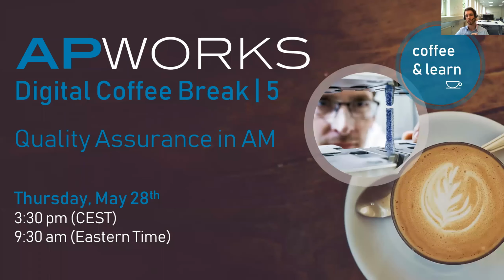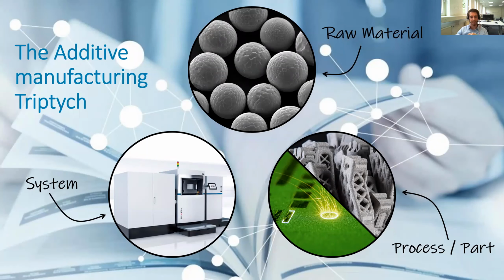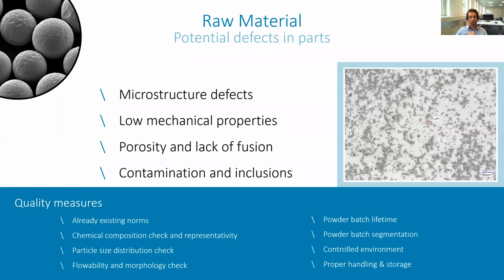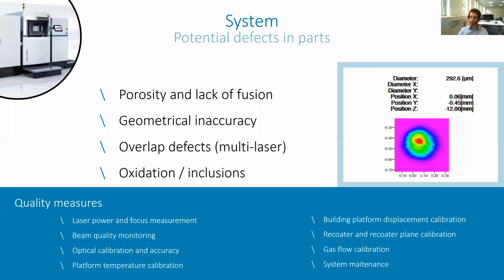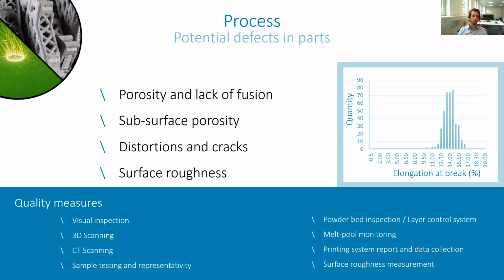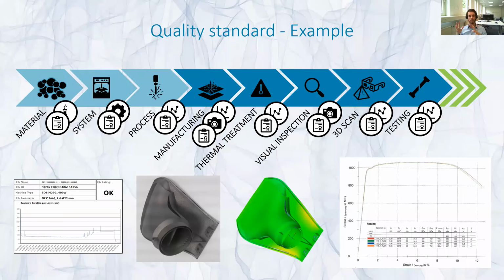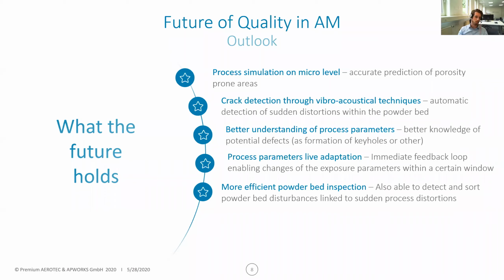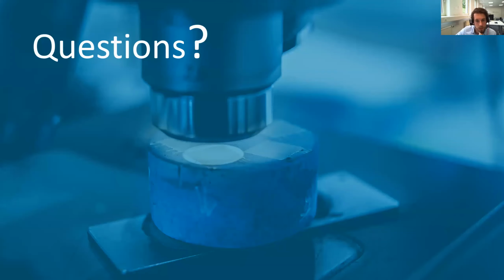Quality Assurance in Additive Manufacturing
Understanding and monitoring each step of the process chain. What to measure and when?